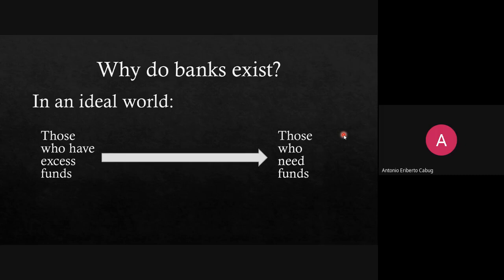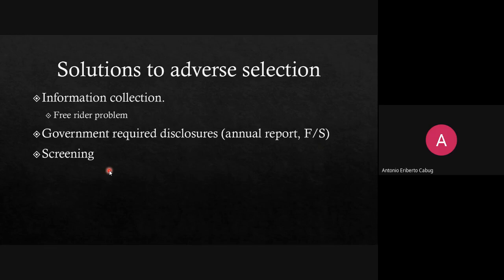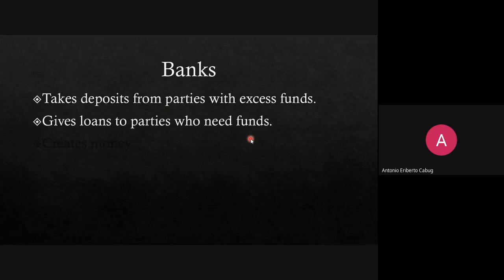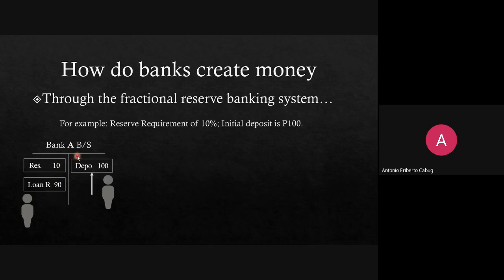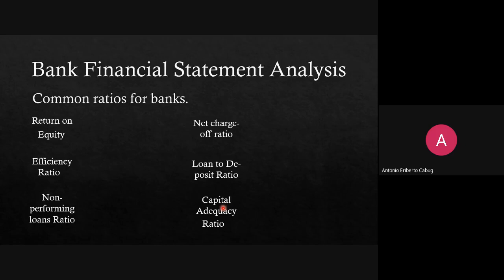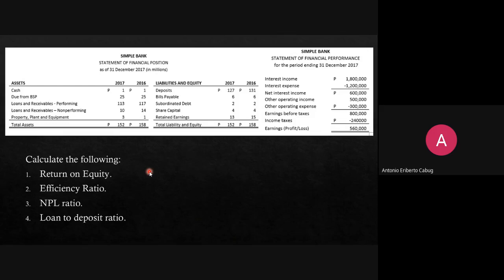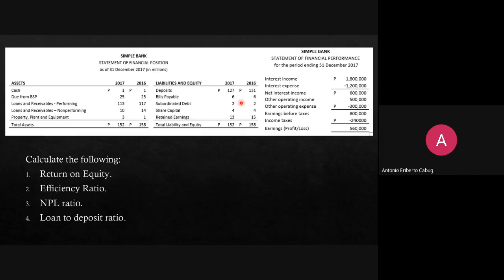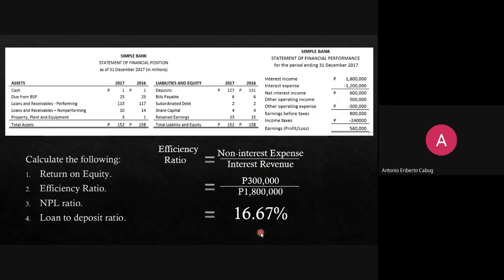Introduction to Banks